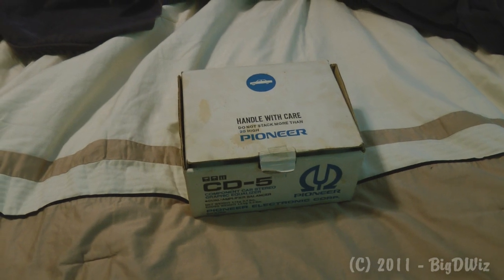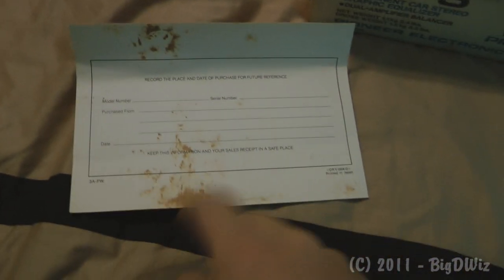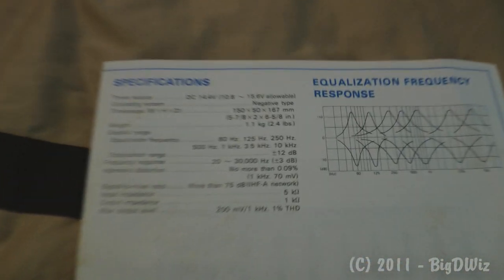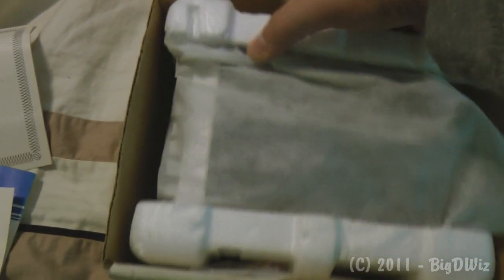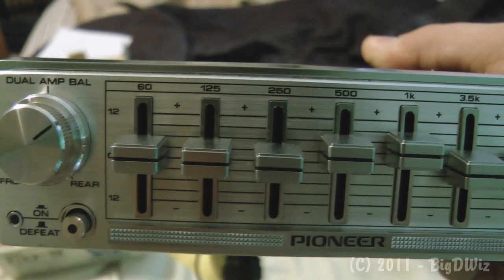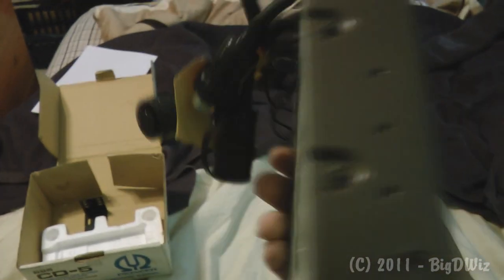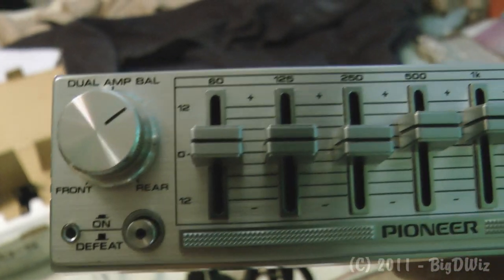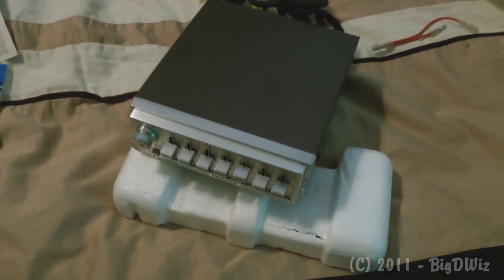Vintage Pioneer CD-5 Equalizer EQ - WOW!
Bid quick on this Pioneer CD-5 7-band EQ from the late 1970's or early 1980's in the original box with all accessories! Unit itself is in MINT condition and comes with mounting bracket, mounting screws, manual, warranty card and original box!

Check item 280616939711 on eBay, and be fast as the auction ends on 1/22/11 around 11pm EST...